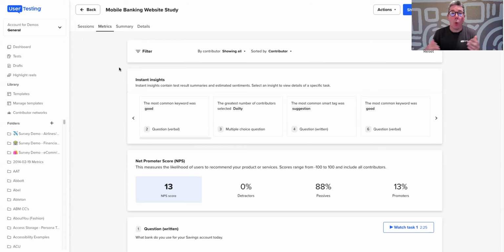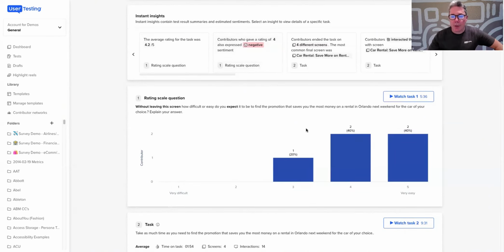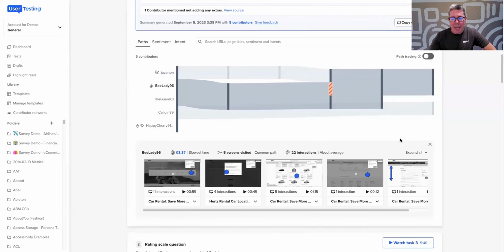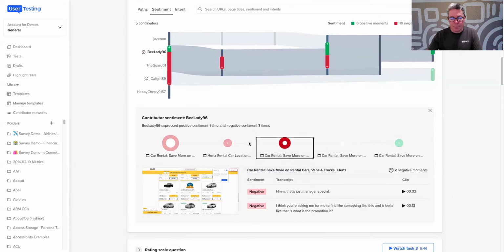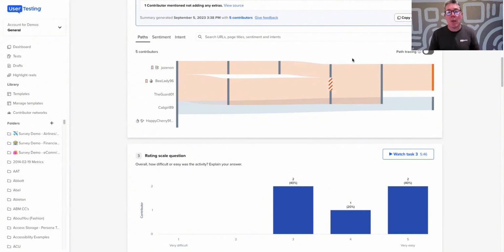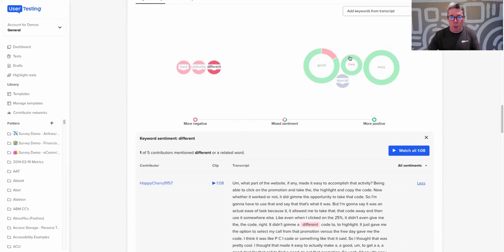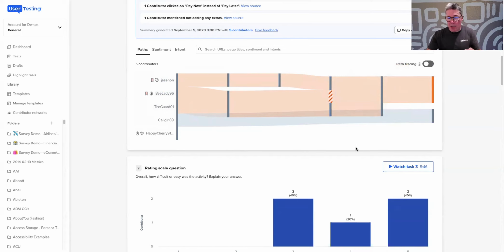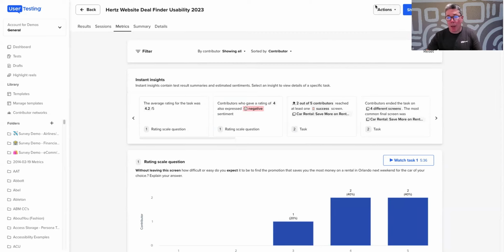UserTesting Tutorial - Understanding the Results of an Unmoderated Study on the Metrics Tab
In this tutorial, I dive deep into how to effectively use the metrics tab in UserTesting to analyze your unmoderated studies. I'll guide you through step-by-step on how to get the most out of your test results, helping you extract insights faster with instant visuals, sentiment analysis, interactive path flows, and AI summaries.

Key takeaways include:

 - Setting up a scannable test plan for easier analysis
 - Using Instant Insights and Net Promoter Score (NPS) to evaluate results quickly
 - Leveraging interactive path flows to visualize user journeys
 - Applying sentiment analysis to understand user reactions at each stage
 - Exploring the power of AI task summaries to speed up your workflow
 - How to use the metrics tab for real-world and mobile app testing

I also cover how to mark successful user journeys, export data, and even some tips for using verbal responses and keyword maps for deeper qualitative insights.

Whether you're a UX researcher, product manager, or just getting started with UserTesting, this video will help you master the UserTesting Metrics tab and gain actionable insights faster than ever.

Here's a link to my full "metrics tab output" deck. It covers ALL test tasks and best use cases for metrics outputs. 👇

Contents
0:00 - Intro
0:13 - Understanding the Metrics Tab
0:37 - How to Structure a Scannable Test Plan
1:07 - Instant Insights Overview Panels
1:44 - Net Promoter Score (NPS) Integration
2:45 - Switching Studies for Deeper Insights
3:02 - Rating Scale Question Example
5:21 - Instant Highlight Reel Feature
6:20 - Task Interaction and Path Flow Visualization
9:01 - Detailed Click and Interaction Tracking
10:08 - AI-Driven Friction Detection
11:03 - First Click vs. Last Click Importance
11:58 - Sentiment Analysis on Path Flow
12:23 - Drilling Down into Sentiment Moments
13:46 - Intent Analysis Feature
16:28 - Marking Success Screens
18:08 - AI Task Summary Overview
20:14 - Verbal Questions and Keyword Maps
22:49 - Written Response Questions
24:48 - Multiple Choice Questions and Insights
25:38 - Metrics Tab Hack for Real-World and Mobile Studies
28:23 - Sentiment Mapping in Real-World Testing
29:24 - Metrics Tab Filtering and Export Options
30:41 - Wrap-Up and Final Insights on the Metrics Tab
31:04 - Closing Remarks & Future Topics